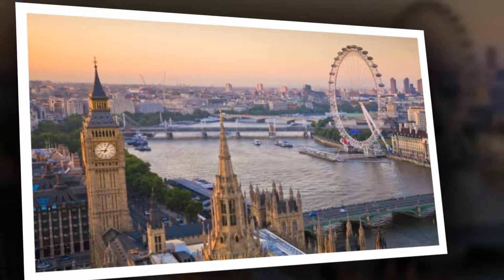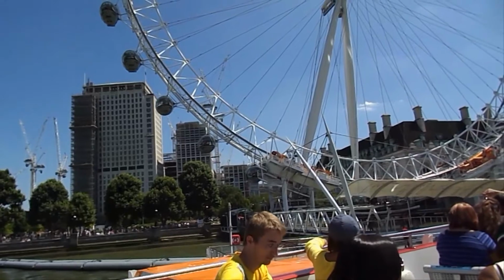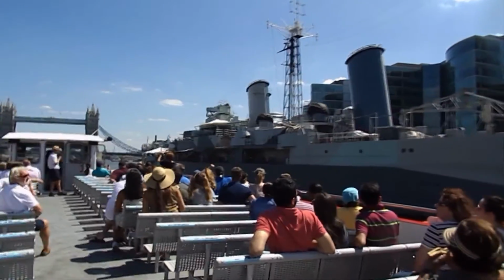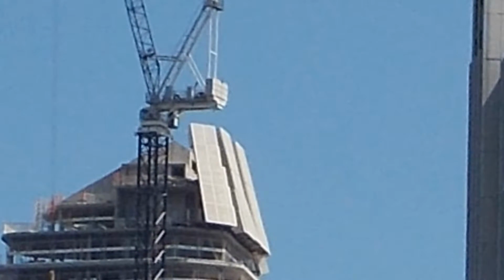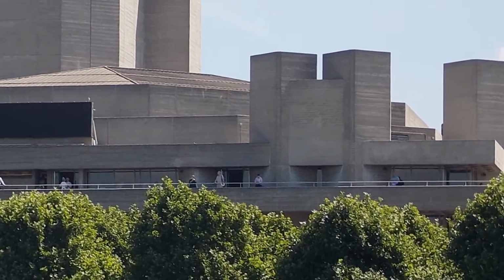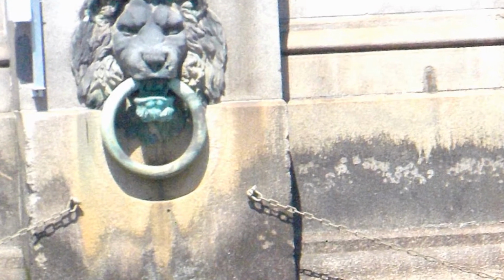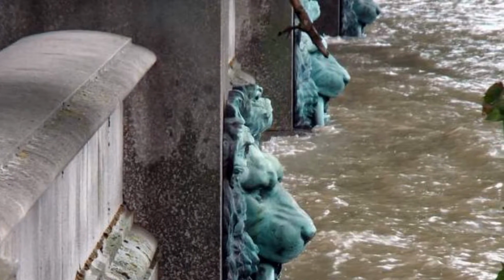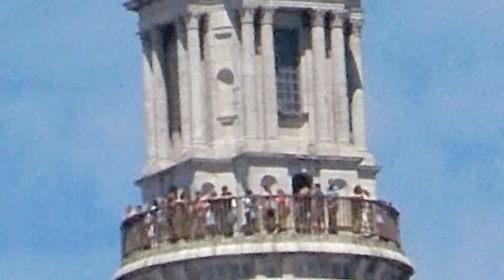Marvin Welles - (14) - London Trip - Thames River Cruise - 7-5-2017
We took a cruise up the Thames River to Greenich where the house the famous sailing ship Cutty Sark.